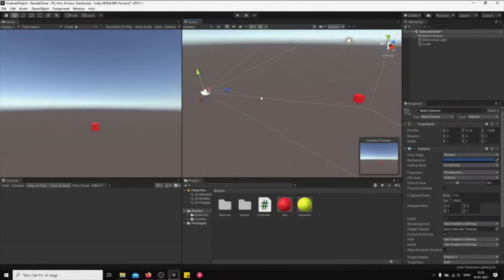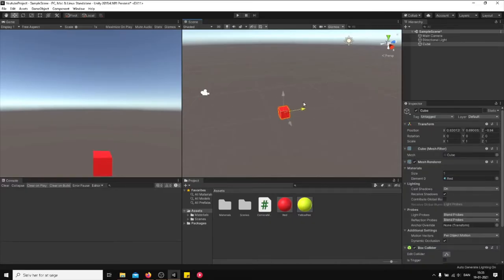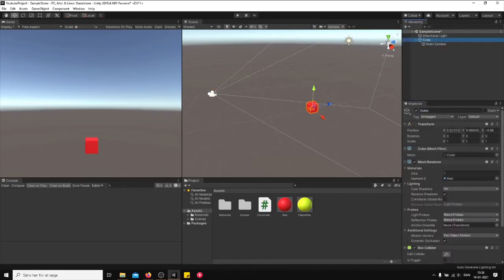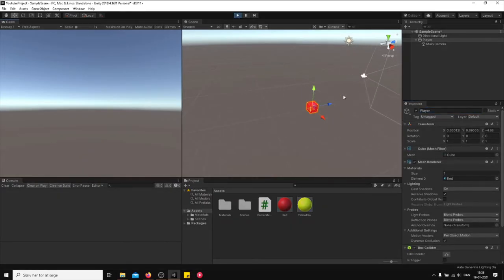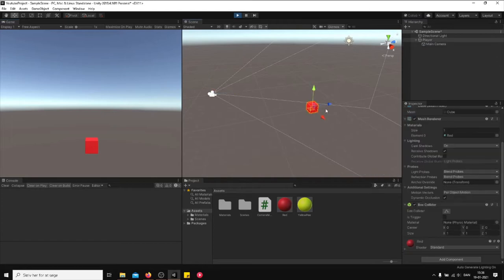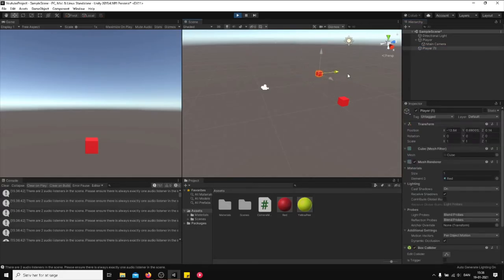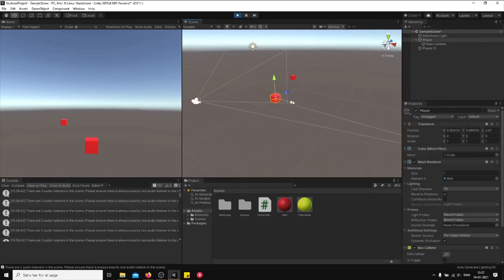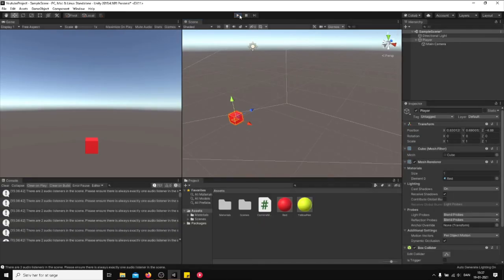Unity Beginner Tutorial - Camera Follow Player WITHOUT CODE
Unity Beginner Tutorial - How To make Camera Follow Player Without a script!

SONG/ARTIST ►OCTILARY - CHILL TRAP BEAT | No Copyright Trap